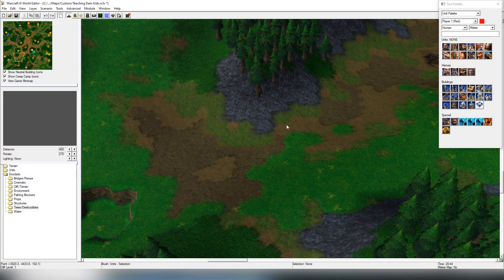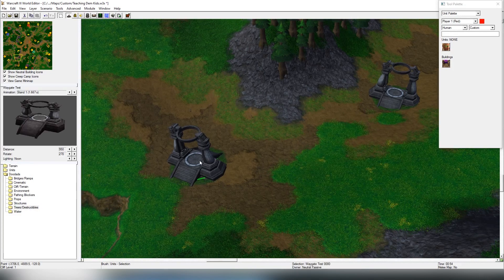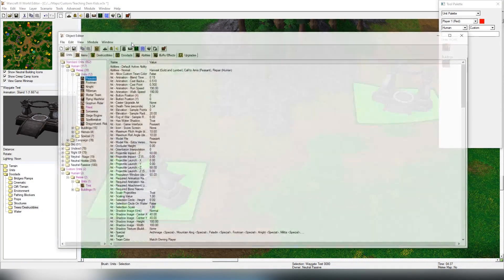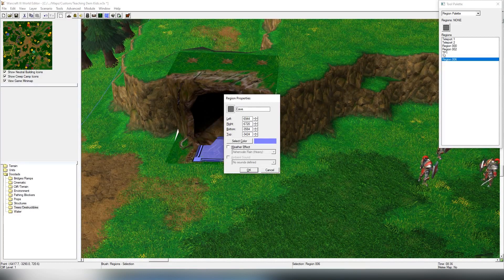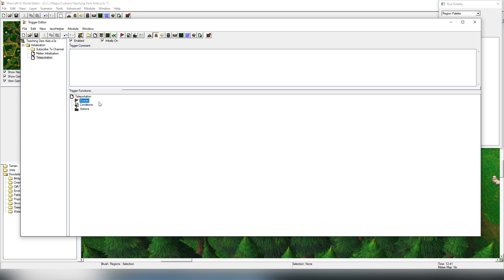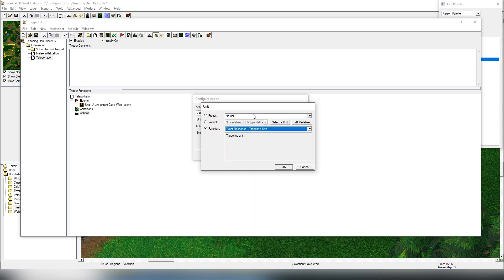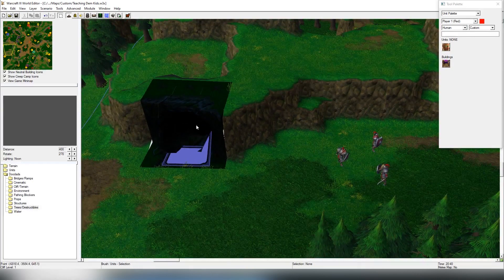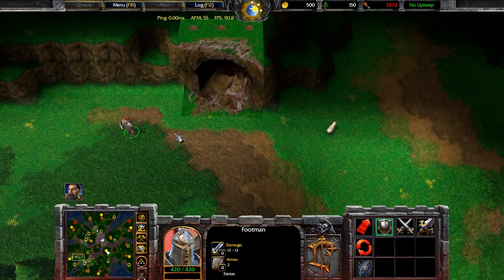WC3 World Editor - Creating Waygates & Teleports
Today we are going to learn how to do a simple Teleport Trigger or Waygate system where units are able to move from one region to another. It's actually quite easy system even trigger wise if you want to have very simplistic.